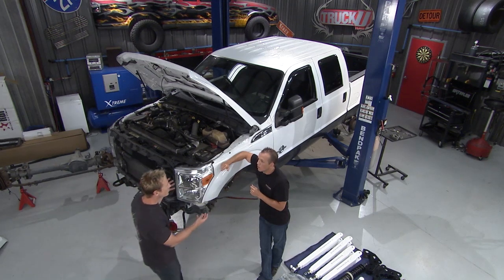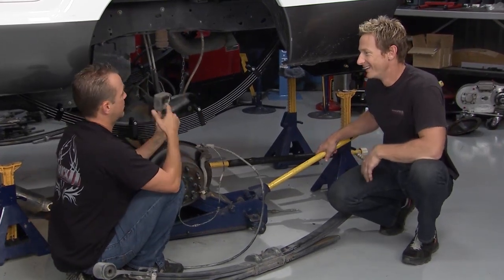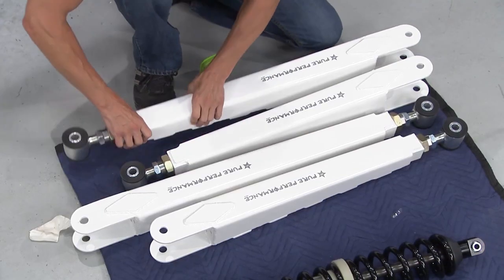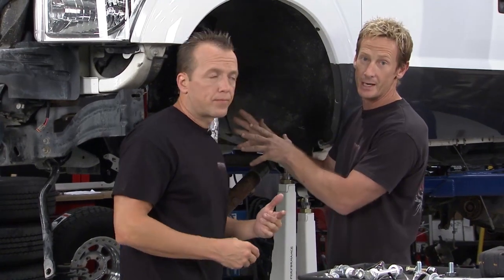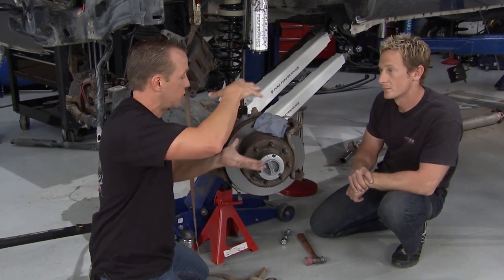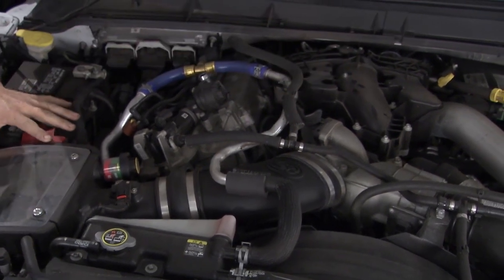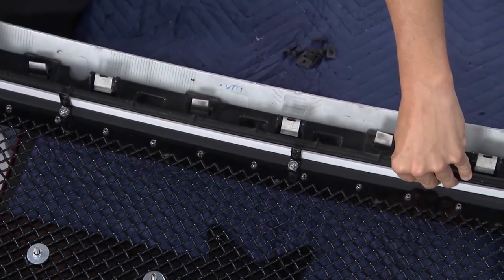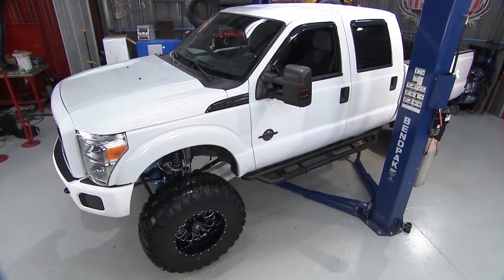2011 Ford Stormtrooper Upgrade | TruckU Tech Tips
Bruno and Matt trick a 2011 Ford and create an all-white 'Stormtrooper' themed build.

star wars,stormtrooper,truck,upgrade,custom,how to,ford,f150,f250,trucku,truck u,matt steele,bruno massel